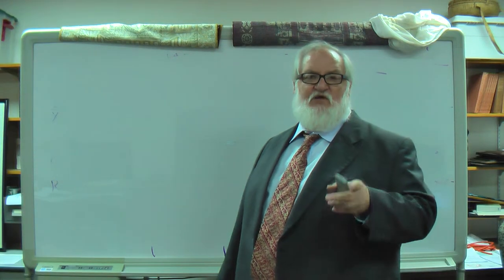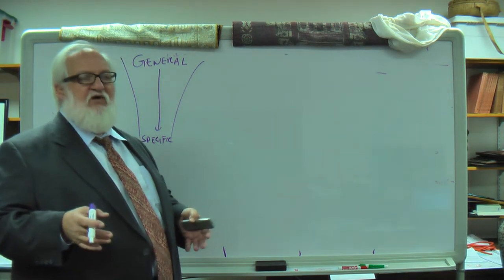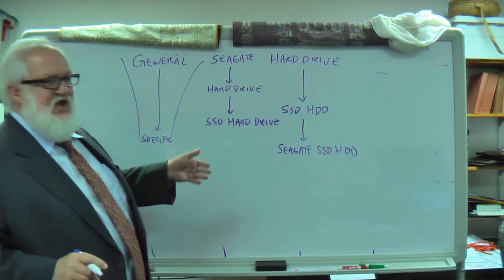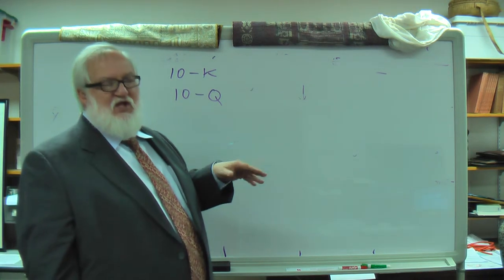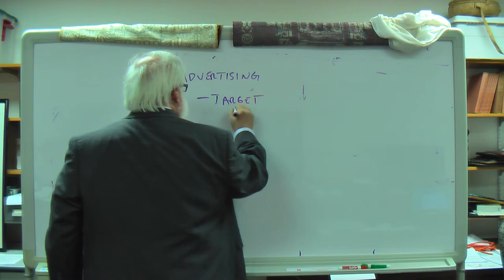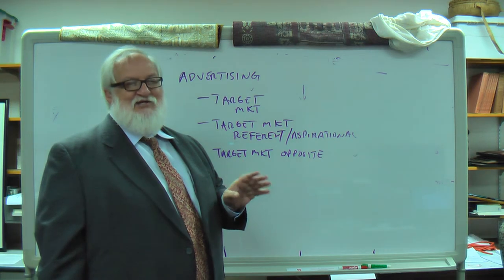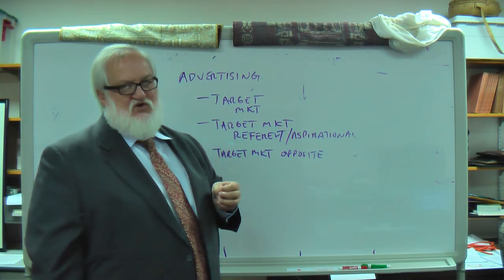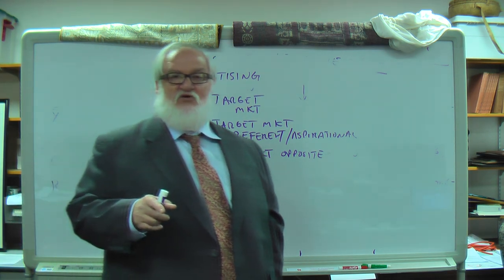BUAD 3567 10 15 2013 - How to determine your firm's target market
This gives some clues as to how to find your firm's existing target market.
This is the "extra-rumpled" version, as I didn't have time to re-shoot the video.